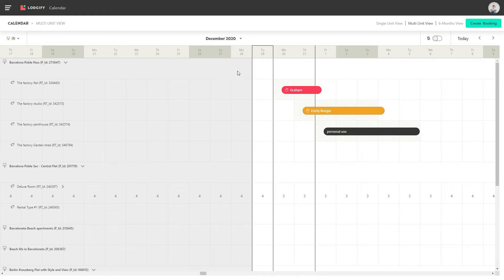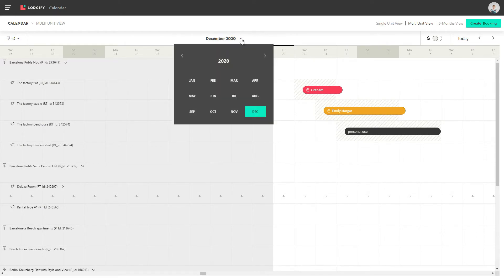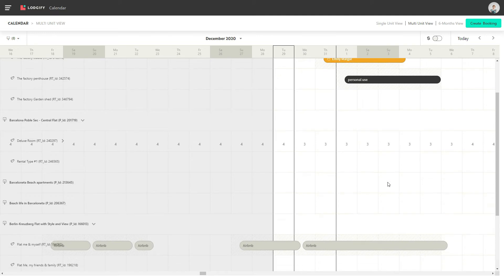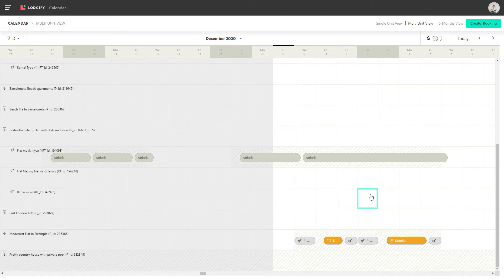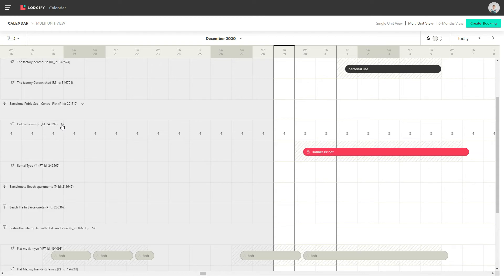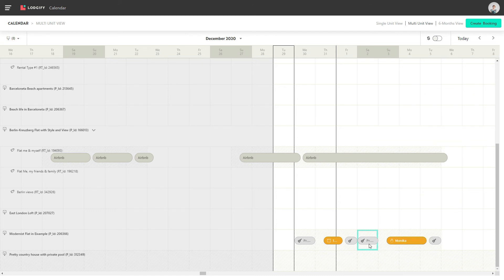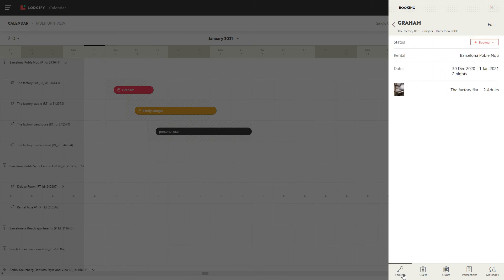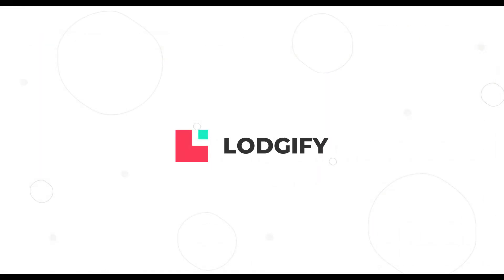Calendar: Multi-Calendar View - Quick Tutorial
Learn how to use the Multi-Calendar view to save time managing your bookings.

Visit us at Lodgify to learn more about our Channel Manager and Calendar features